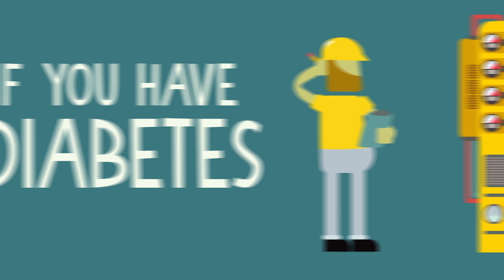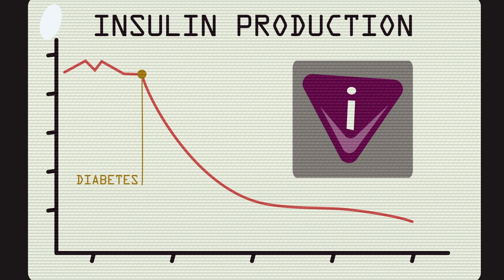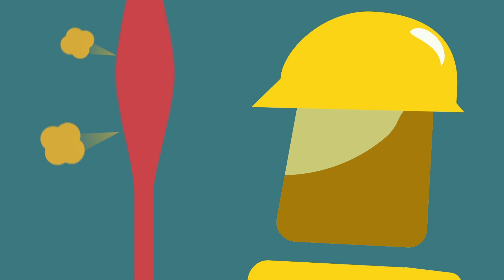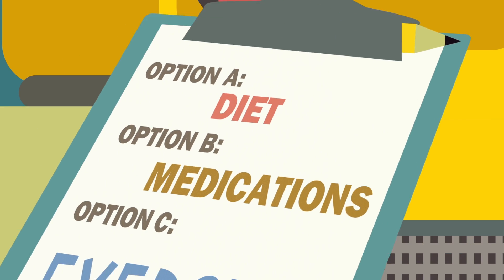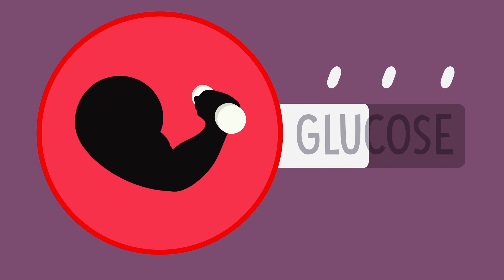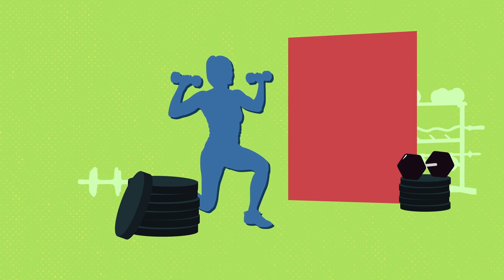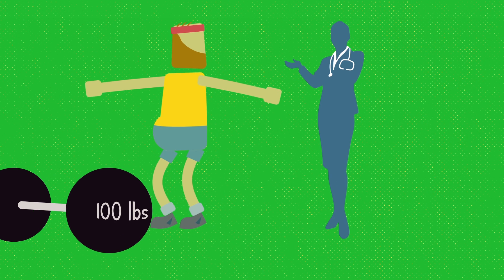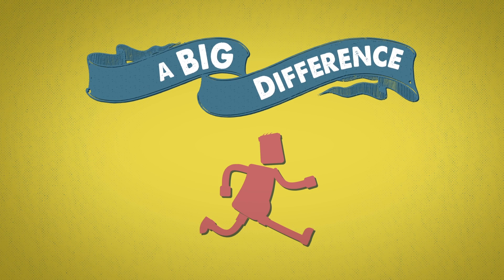How Can Exercise Lower Your Blood Sugar?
How does regular exercise keep your blood sugar in check? Learn to control your blood sugar.